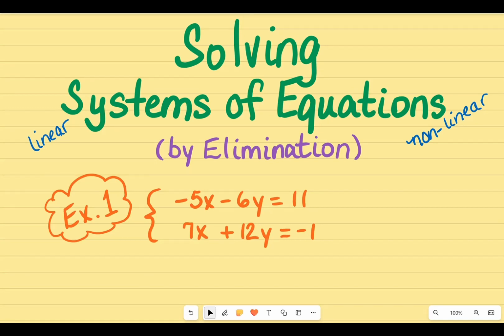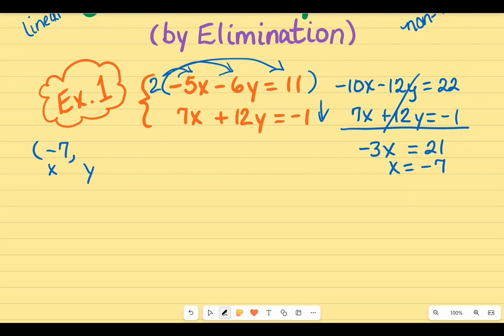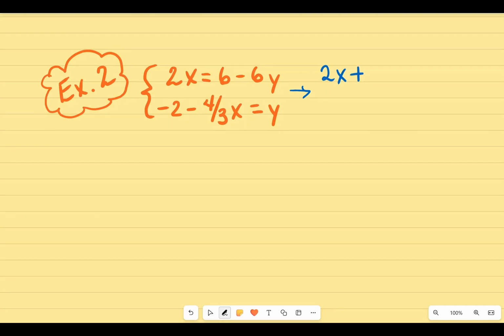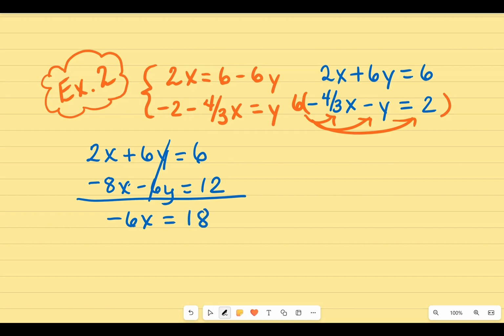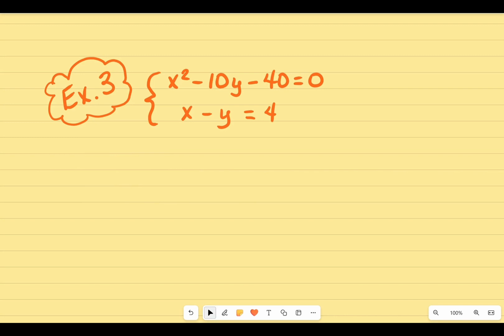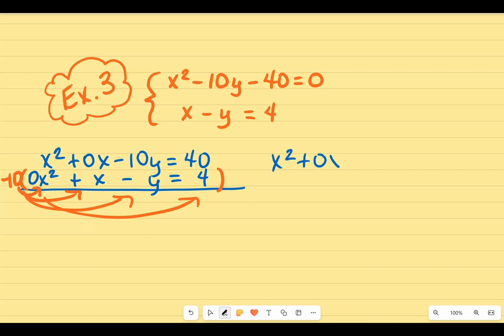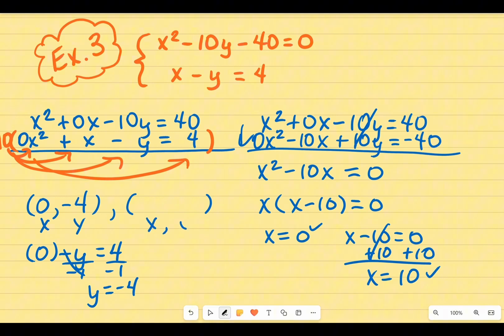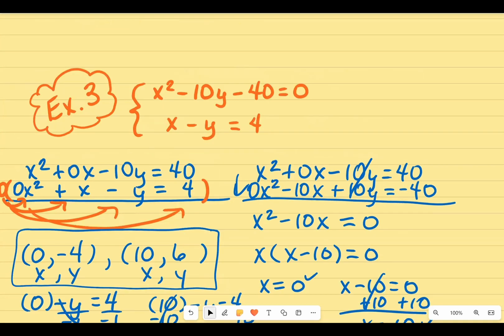Solving Systems of Equations by Elimination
This video will demonstrate how to solve linear and quadratic systems of equations by elimination as well as how to check solutions in Desmos. Edited by 13-year-old son.